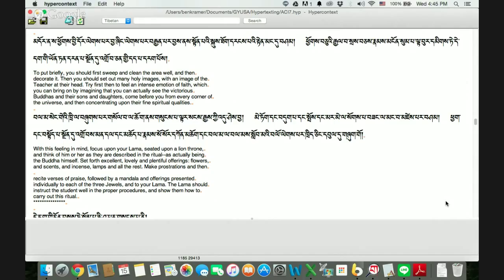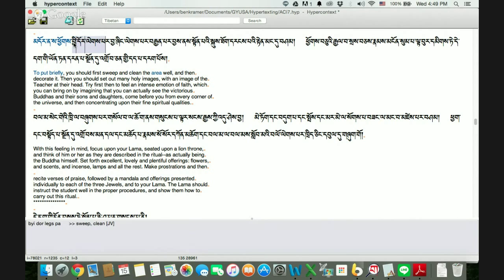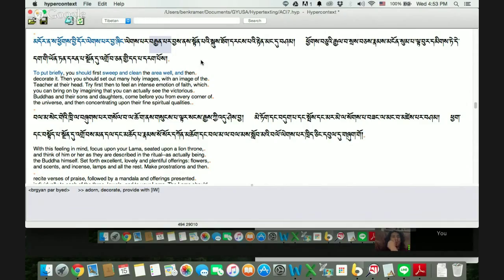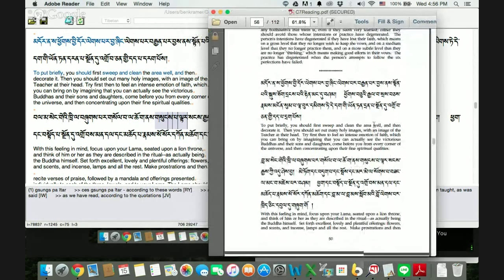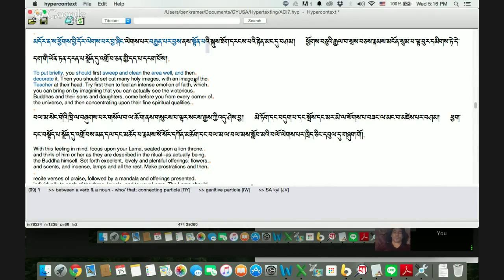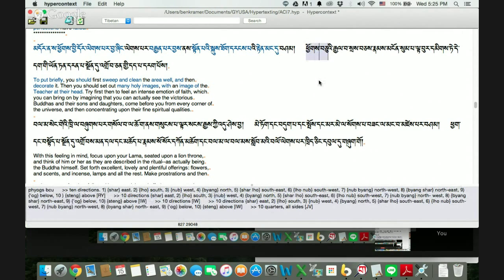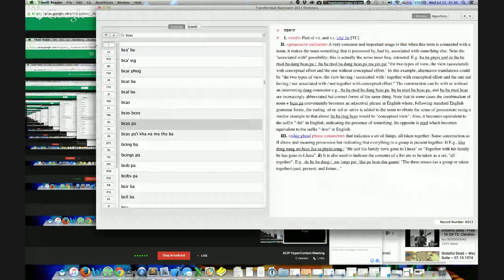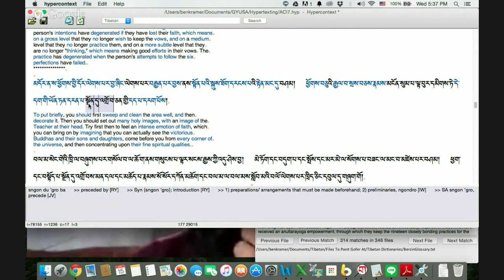ACIP HyperContext Meeting [7.16.2015]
yada yada...